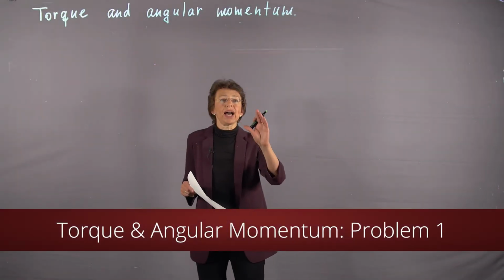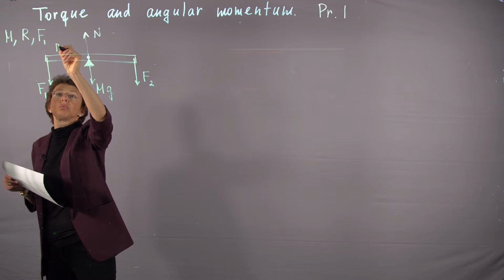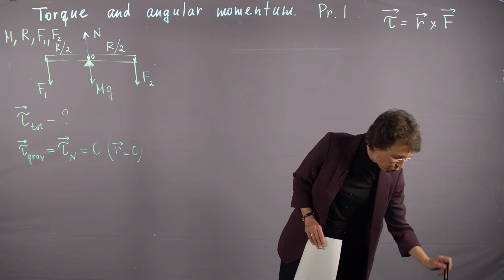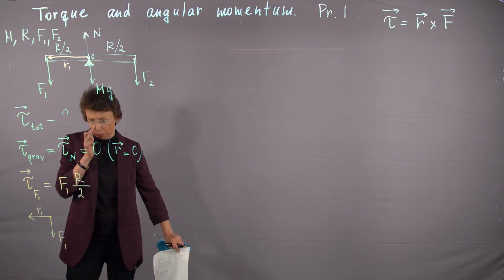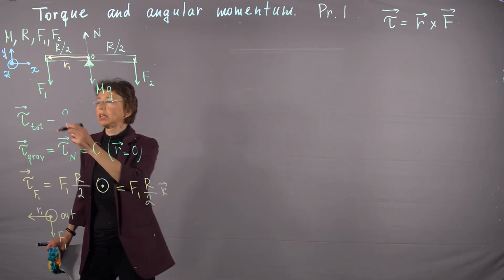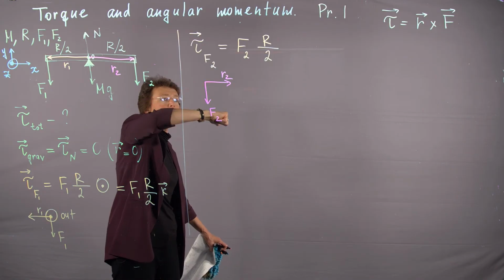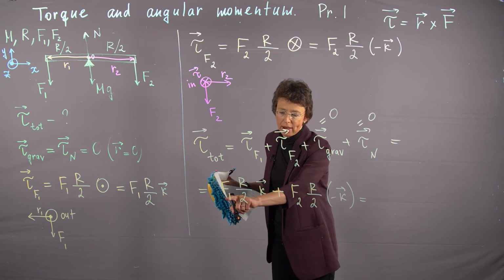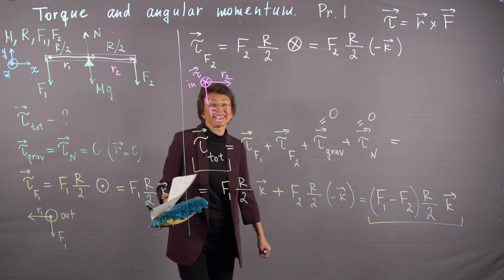Torque. Problem 1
Determining the total torque of a rod pivoting about its center.